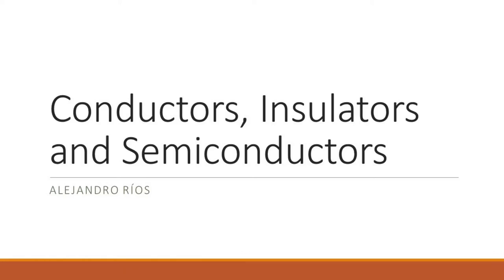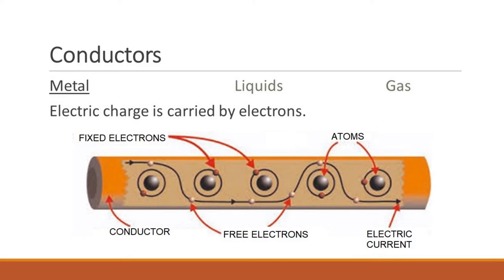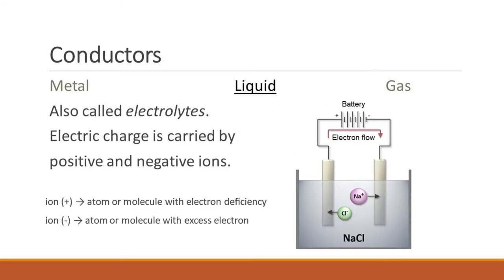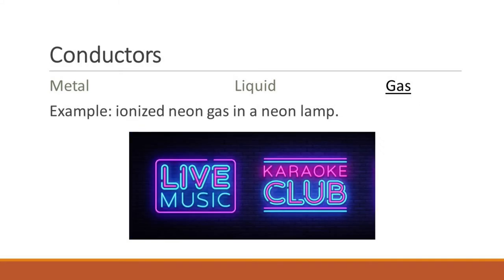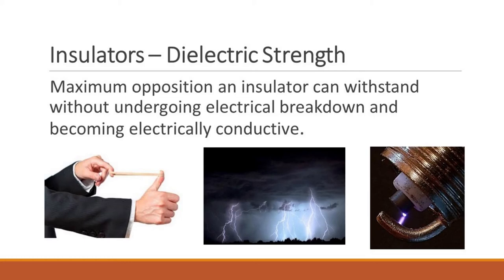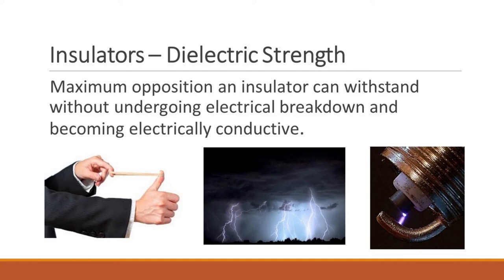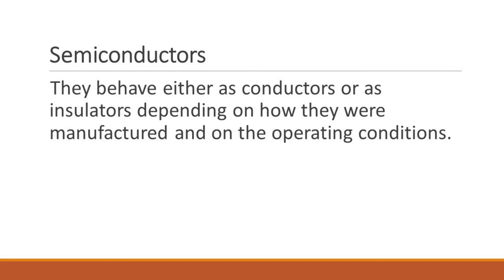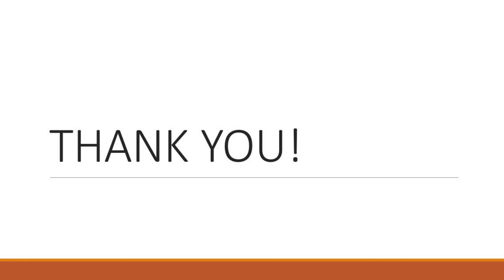Conductors, Insulators and Semiconductors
Basic introduction to conductors, insulators and semiconductors.